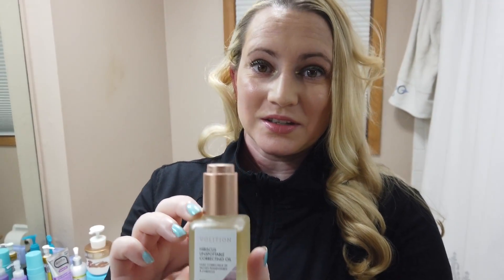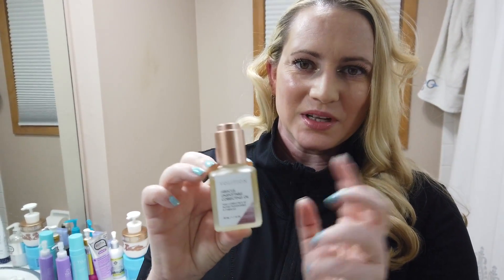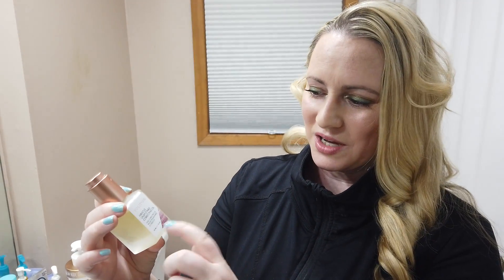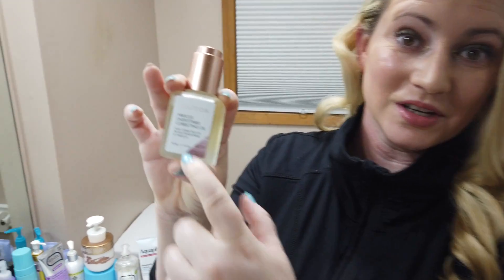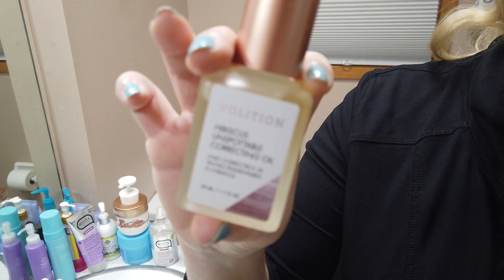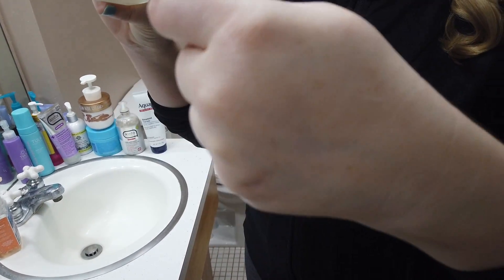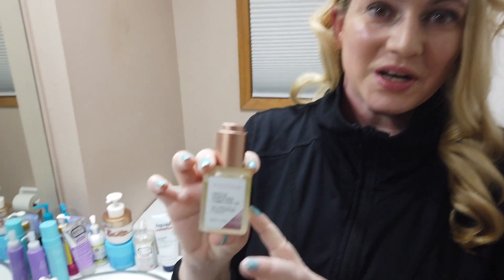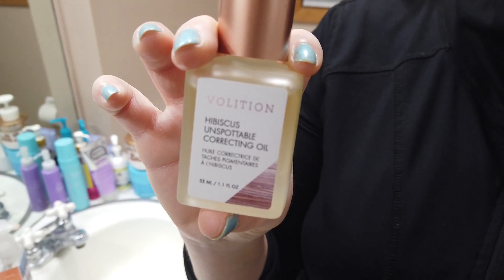Volition Beauty NEW! Unspottable Hibiscus Correcting Oil Review and How to Use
Yes Style use rewards code NOBSBEAUTY for an additional discount
If you have some spots and pigmentation issues that aren't very severe this might help lighten some of those up.  if you have severe hyperpigmentation or dark spots from post acne breakouts I would recommend something else. Hibiscus, licorice, and ubiquinone can help but in the dose here it may take a long time.

Volition Beauty Unspotable Hibiscus Correcting Oil Full Ingredients List:

Caprylic/Capric Triglyceride, Carthamus Tinctorius (Safflower) Seed Oil, Hibiscus Sabdariffa (Hibiscus) Seed Oil, Glycyrrhiza Glabra (Licorice) Root Extract, Rosa Canina (Rosehip) Fruit Oil, Nardostachys Jatamansi (Spikenard) Extract, Helichrysum Italicum (Everlasting) Extract, Squalane, Sclerocarya Birrea (Marula) Seed Oil, Orbinignya Oleifera (Babassu) Seed Oil, Lavandula Angustifolia (Lavender) Oil, Ormenis Multicaulis (Chamomile) Oil, Hippophae Rhamnoides (Sea Buckthorn) Fruit Oil, Ubiquinone, Tocopherol, Tocopheryl Acetate, Water, Glycerin, Stearyl Glycyrrhetinate, C12-15 Alkyl Benzoate, Leuconostoc/Radish Root Ferment Filtrate